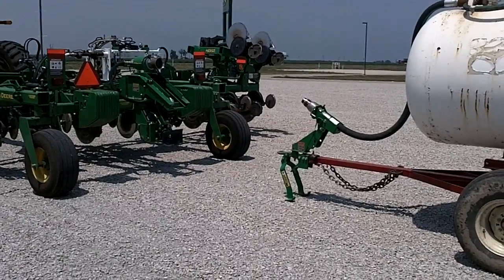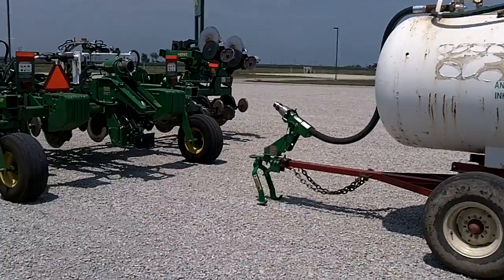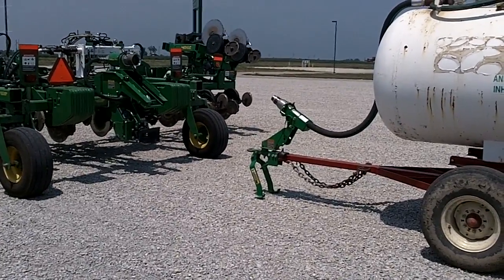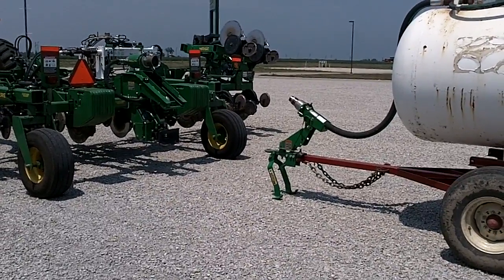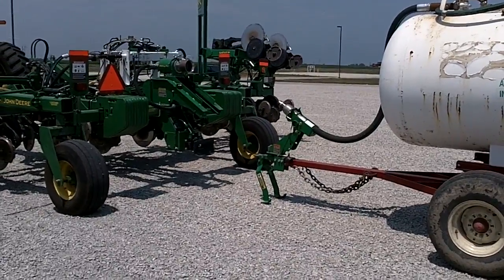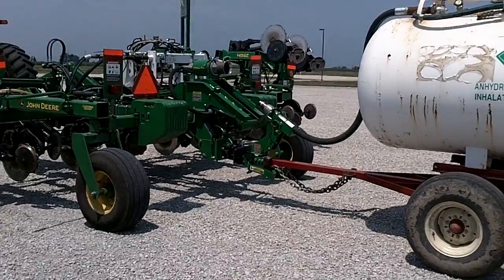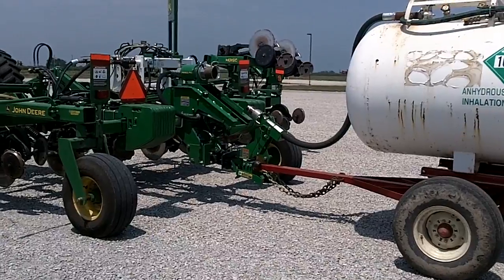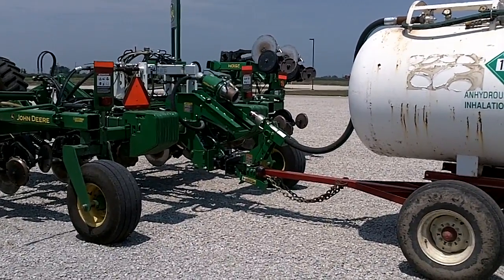John Deere PitStop Pro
Demo of the John Deere PitStop Pro NH3 automatic coupling process.